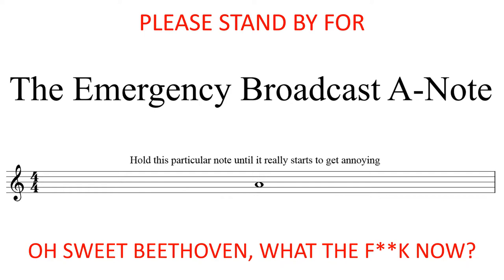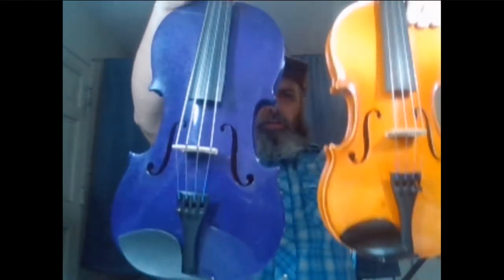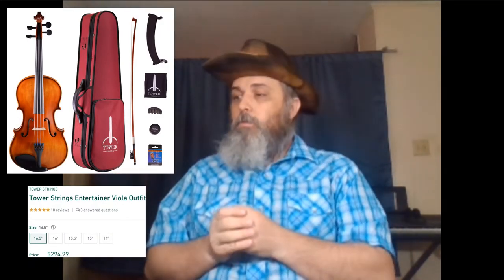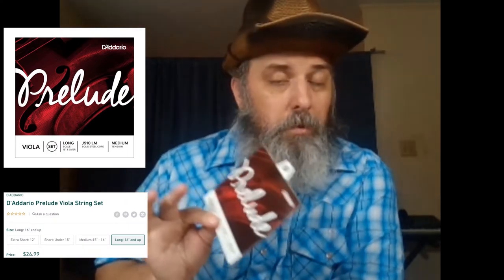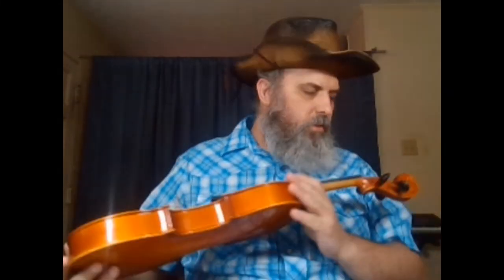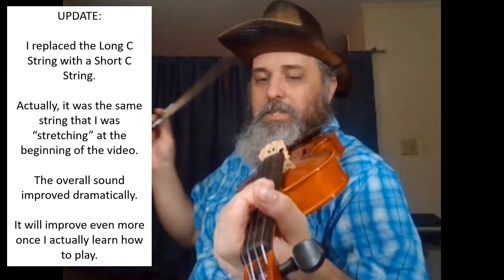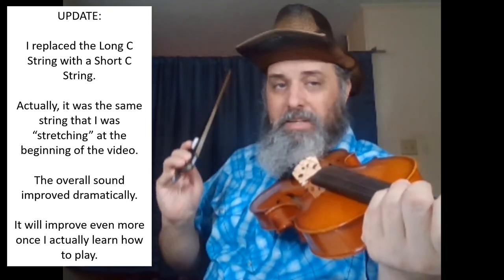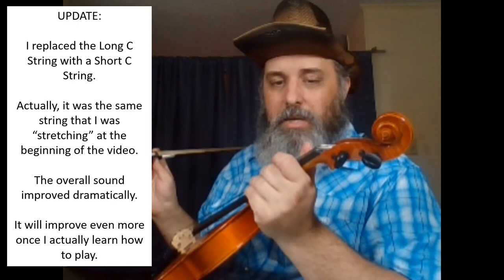Viola Strings on a Violin (Response to Olaf the Violinmaker)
A response to Olaf the Violinmaker, where I put 16" viola strings on a 4/4 violin, to create a 14" viola.  Verdict: the 16" strings were too long for the violin, causing the strings to be too slack (too low tension) to create a good, quality tone.  I should have used medium-length viola strings to create a proper 14" viola, especially on the low "C" string.

I should also actually learn to play the instrument.